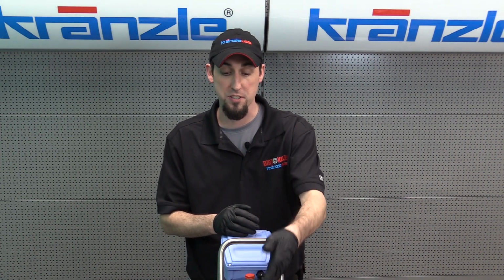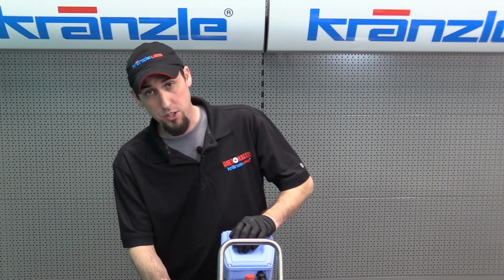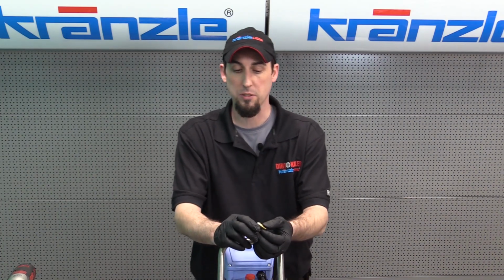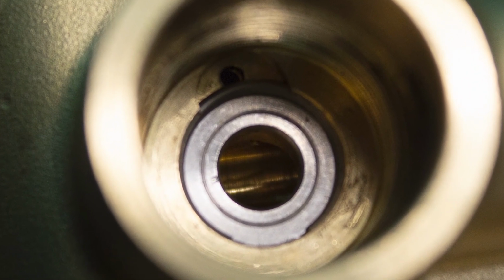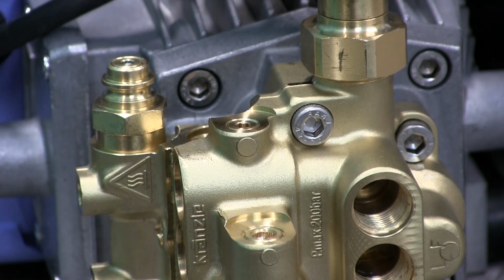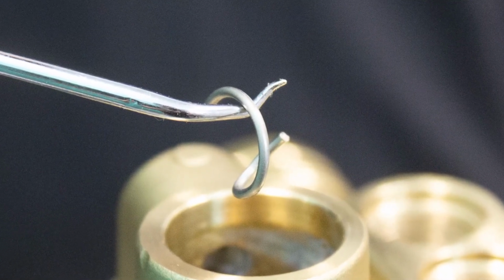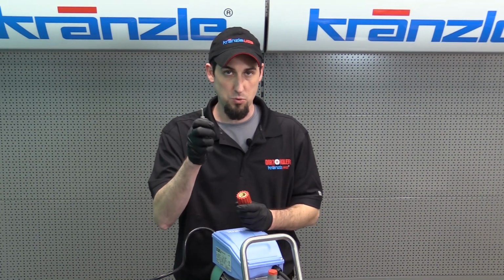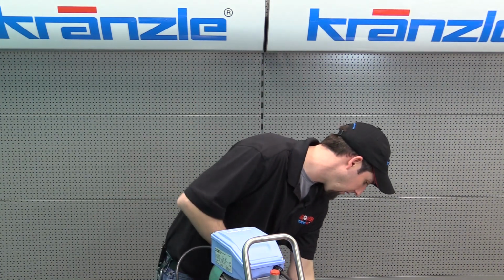Kranzle Unloader Valve Rebuild : Complete Pressure Loss | 1322 1622TS 1122TST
Got complete pressure loss with your Kranzle 1322? 1622TST? 1122TST?The usual suspect is the unloader valve. It just need to be cleaned because a bug or debris got inside. Or, it may have had an o-ring or other internal failure. Watch this video with Josh Lee, the Original Josh, and learn how to clean/rebuild the unloader valve of your Kranzle electric pressure washer.

C-clip Seating tool AKA Mounting Device for lock rings
Hi.

No dealer near you? Shop direct via Dirt Killer